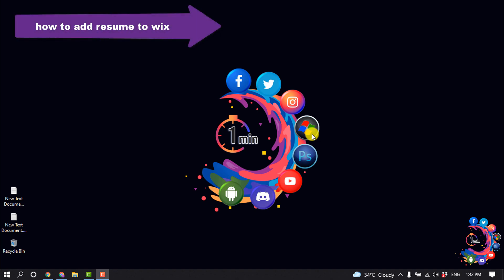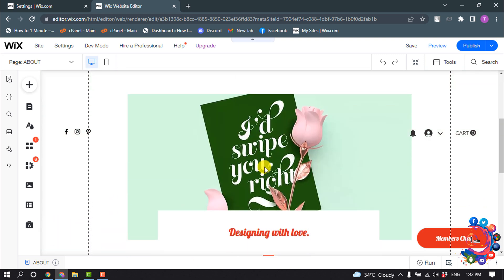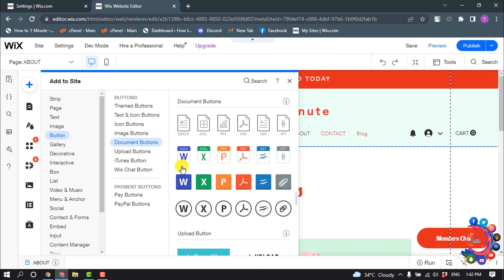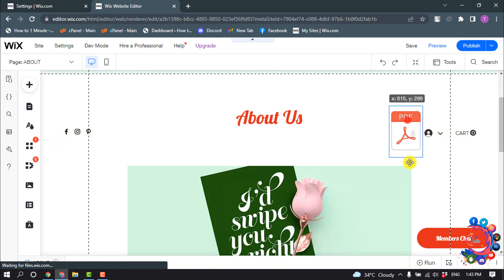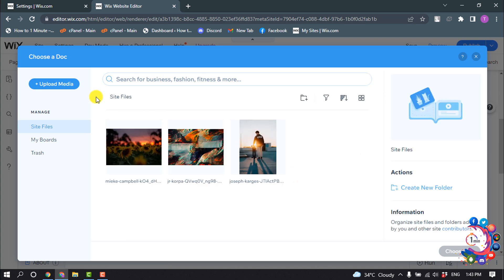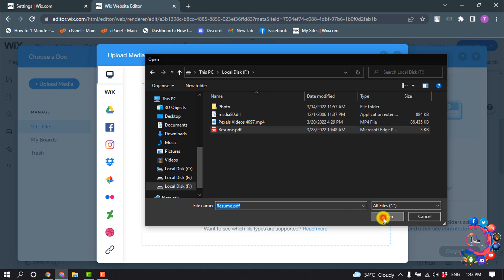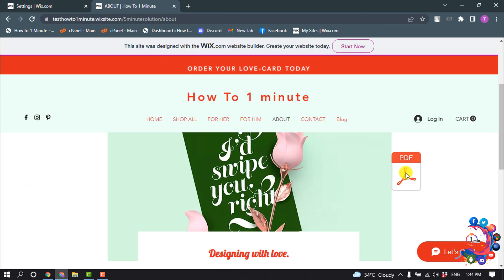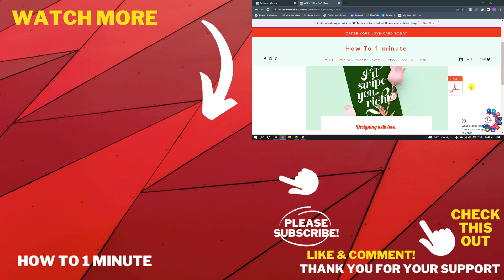How to add resume to wix 2026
How to add resume to wix
Wix Editor: Uploading Documents (. pdf, . doc, . xls etc)
Click the Media icon on the left side of the Editor.
Click the Upload Media icon .
Choose your file(s) from your computer.
(Optional) Select the file and click Add to Page to add it to your site.

"how to add pdf to wix"
"how to add a downloadable file to wix"
"wix upload files form"
"wix resume"
"wix pdf viewer"
"wix login"
"wix upload button"
"wix pdf viewer undefined"